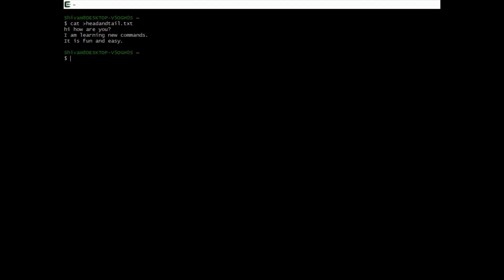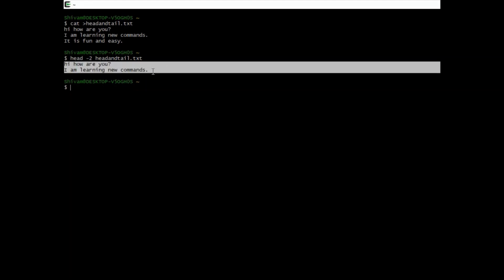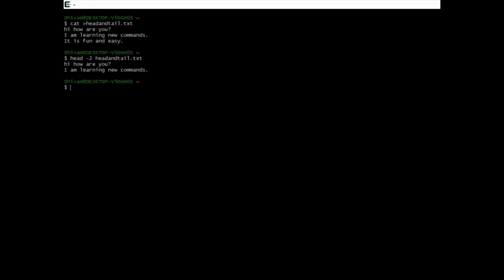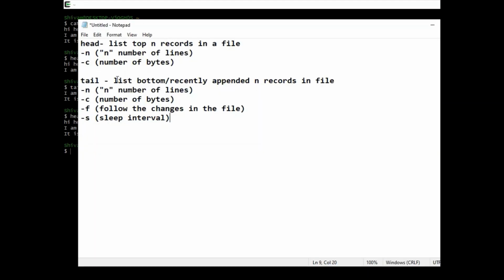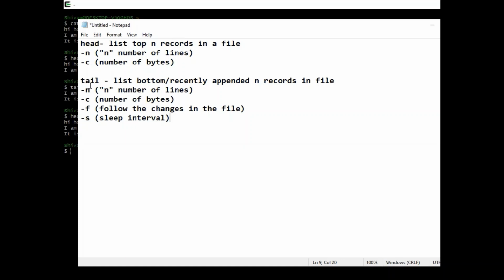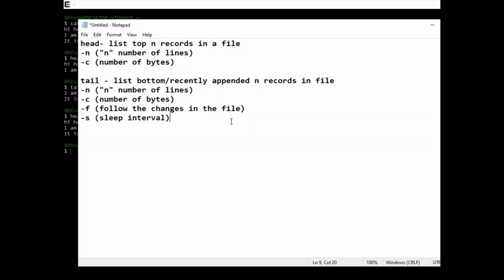Text Processing in Unix part-1 | Unix/Linux Tutorial |Cygwin | 2022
This video is about head and tail commands and all the options present in Unix/Linux.